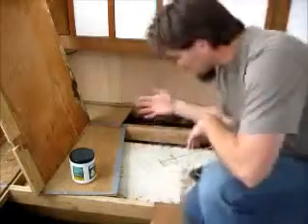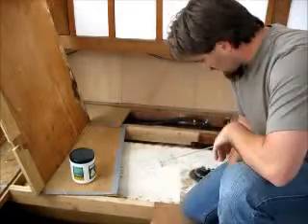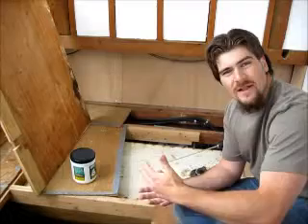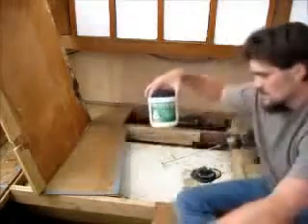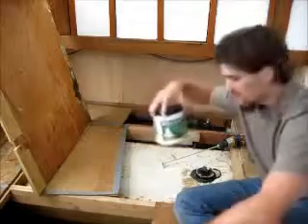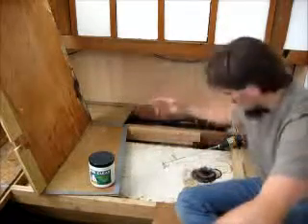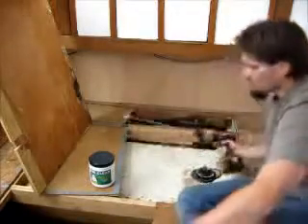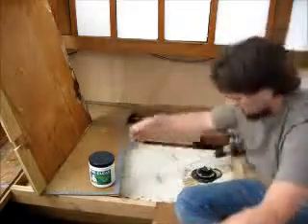septic tanks Seattle WA